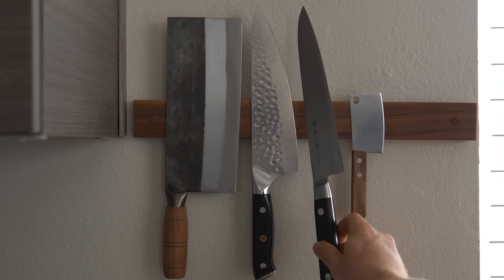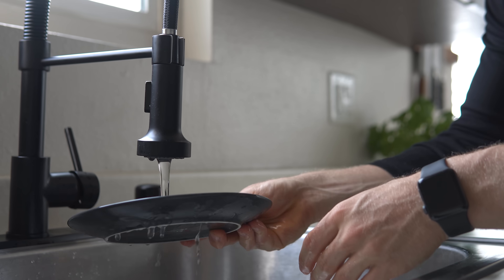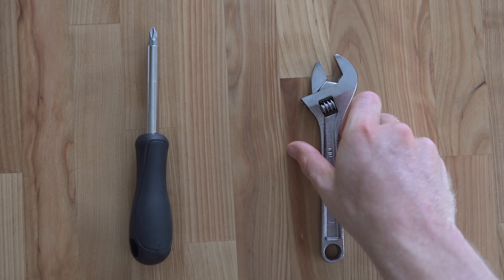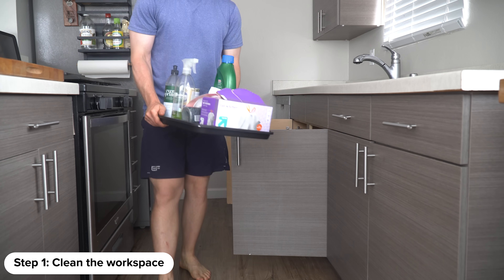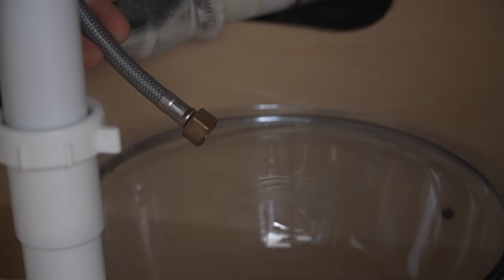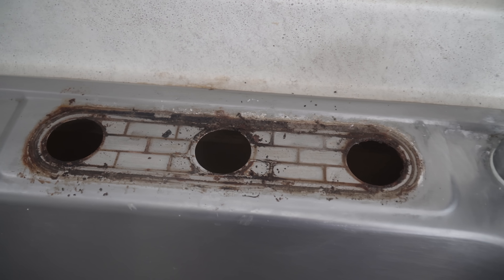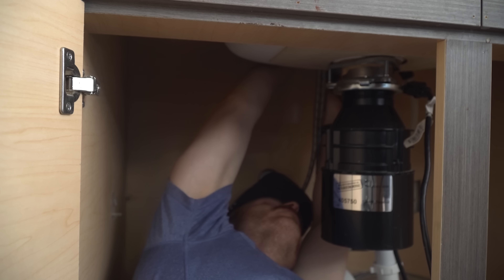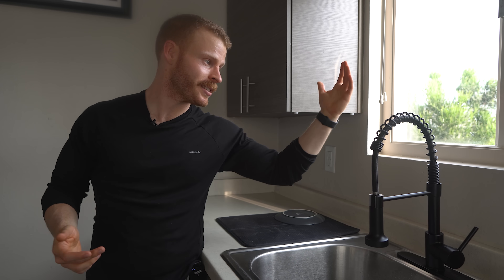Why (and how) to install a new kitchen faucet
I'm a big proponent of creating a work environment that brings you clarity and joy. In my apartment's kitchen, I kind of hated my kitchen faucet. It was old, rusty, and didn't bring me joy, so I changed it. The new faucet parts cost me $89 and for a plumbing noob like me, it took about 90 minutes to change my sink area from lame to pretty sexy as far as sinks go. In this video, I'm going to take you through the step by step process.

► Matte Black Faucet
► Sink plate cover
► Air gap cover

- 8-inch Chef's knife
- Cast griddle
MISC. DETAILS
 Filmed on: Sony a6600 & Sony A6400 w/ Sigma 16mm F1.4
Edited in: Premiere Pro

Ethan is a participant in the Amazon Services LLC Associates Program, an affiliate advertising program designed to provide a means for us to earn fees by linking to Amazon.com and affiliated sites.

Why I changed my kitchen faucet: (0:00)
No idea if this is allowed: (0:31)
Step by step process: (1:16)
Outro: (3:46)